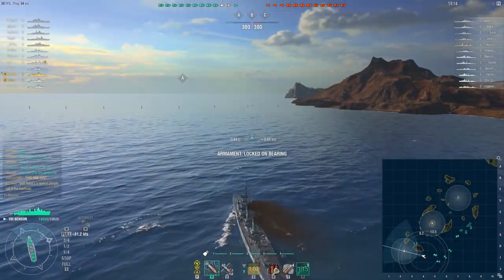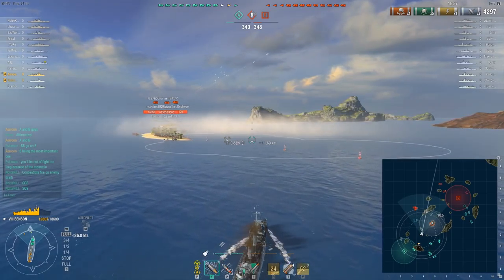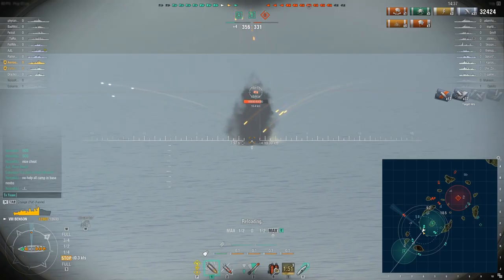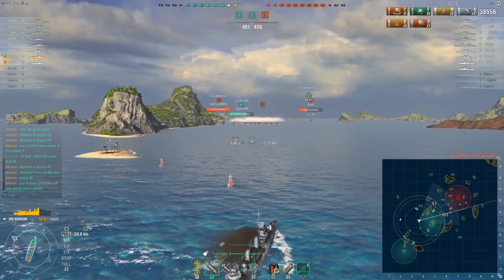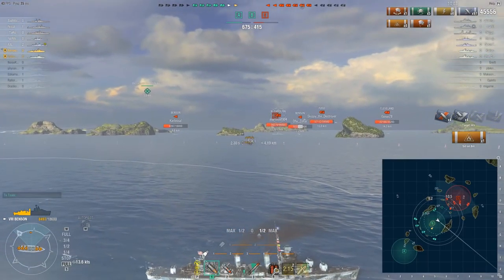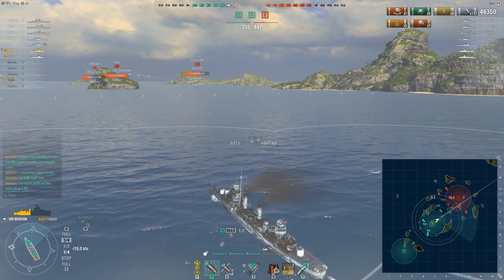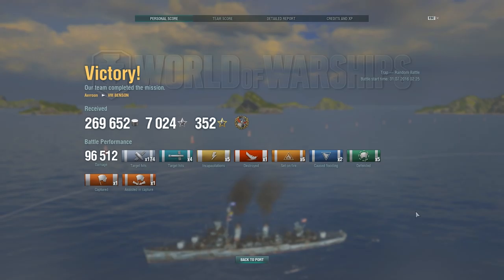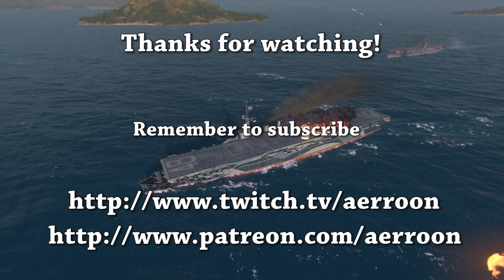WoWS: Benson - Everything According To Plan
Plans. Plans are good. Plans that work out as you planned them are even better. You might want to try them!

World of Warships footage of the tier 8 US destroyer Benson on the map Trap in a Random Battle.